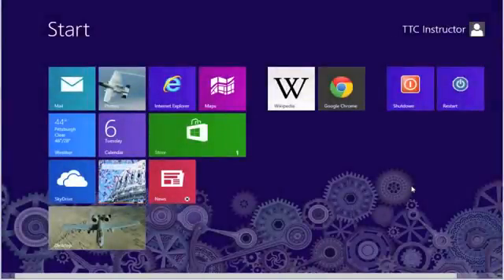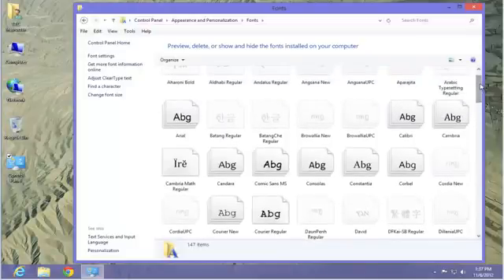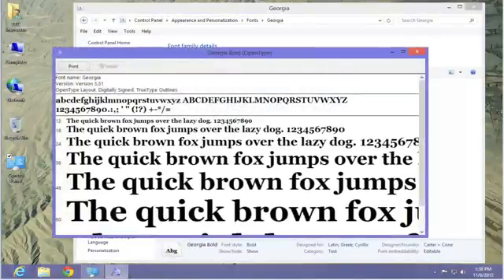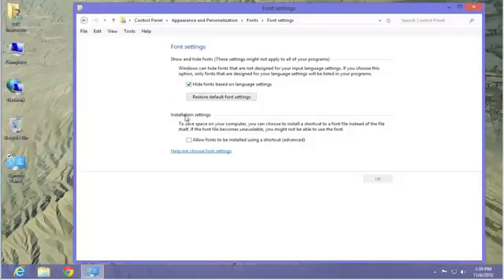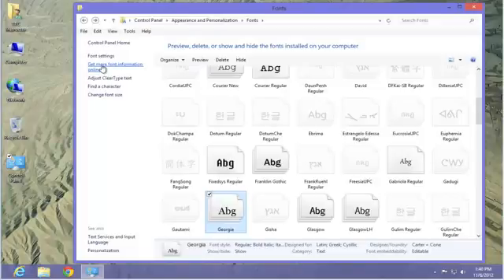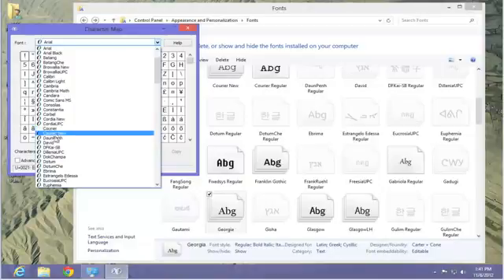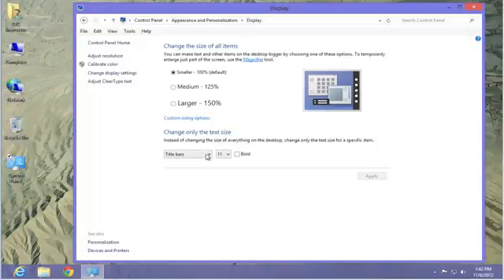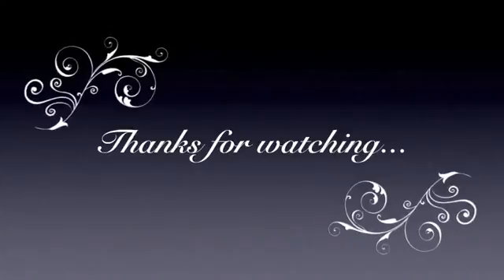QS 57 - Fonts704